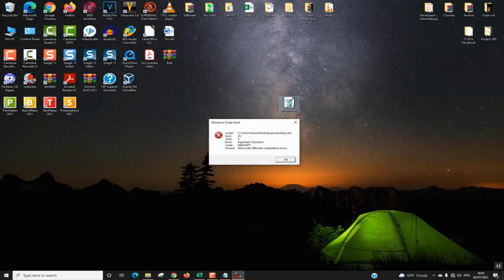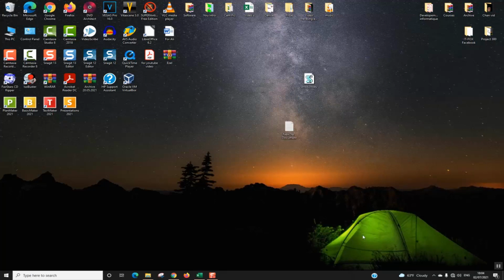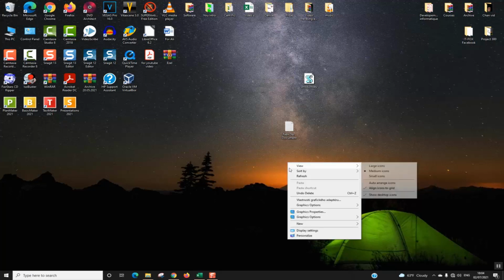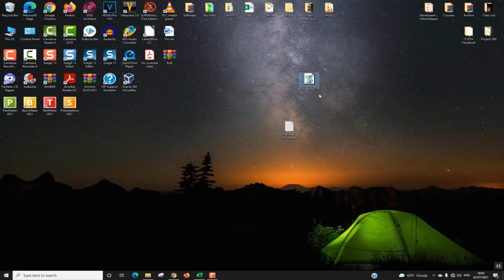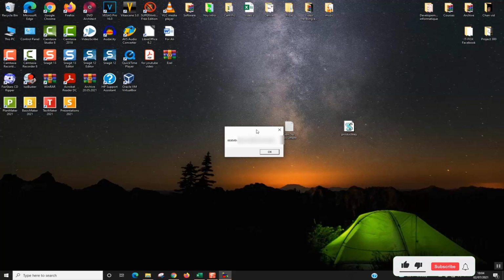How to find your activated windows license key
if you have bought a laptop, computer, desktop, tablet with preinstalled windows and you don't have the license key written somewhere then this video will help you to check in your computer the key of the installed windows.